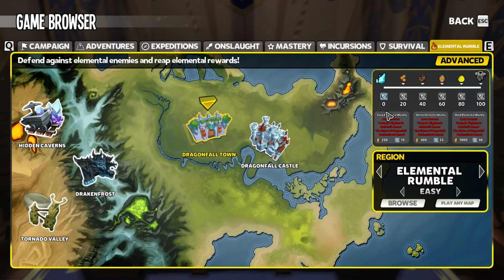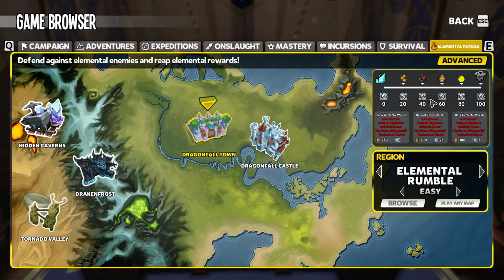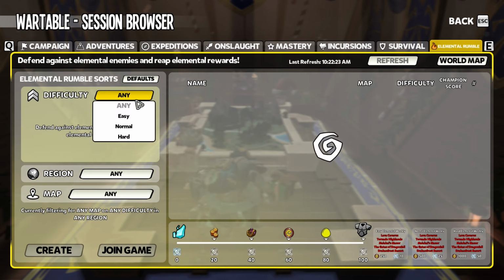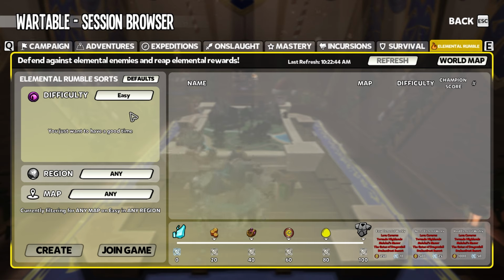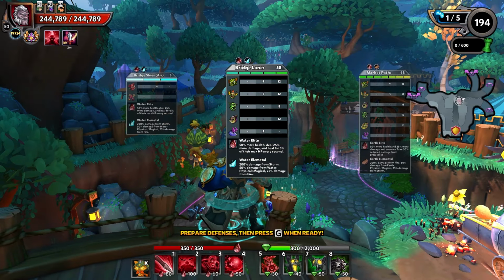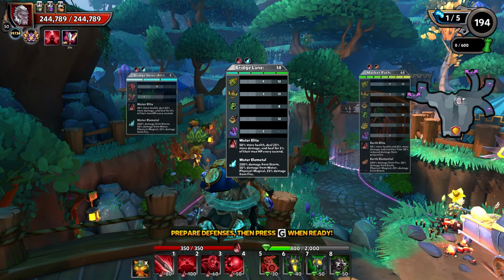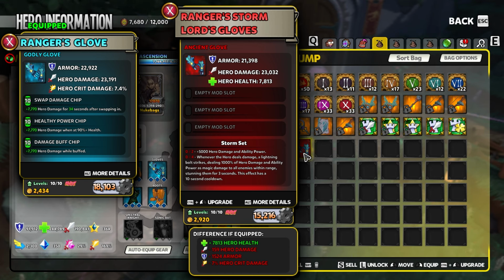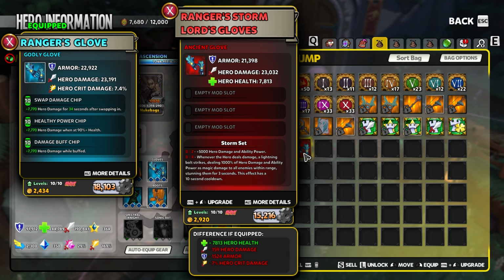DD2 - New Game Mode Announcement! Elemental Rumble is Coming!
There is a brand new game mode that just went in to testing in Dungeon Defenders II. You can be part of the test team and check out all of the new goodies! Apply to be a tester right here!